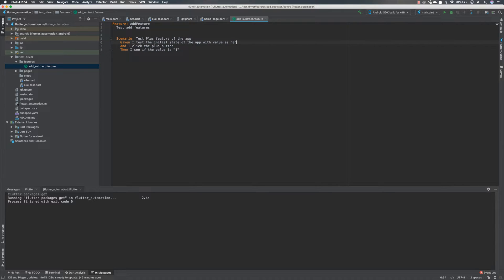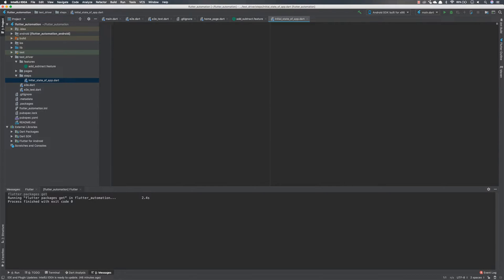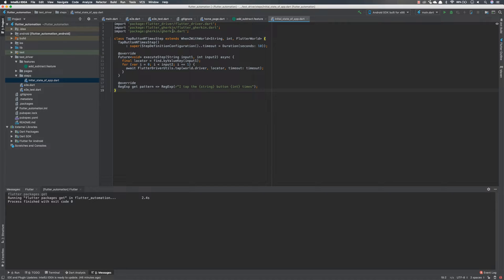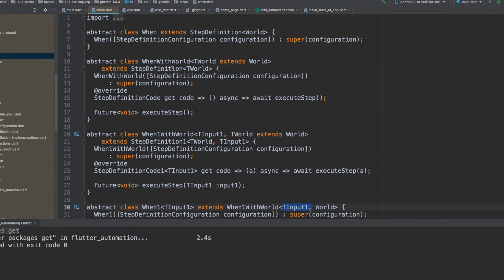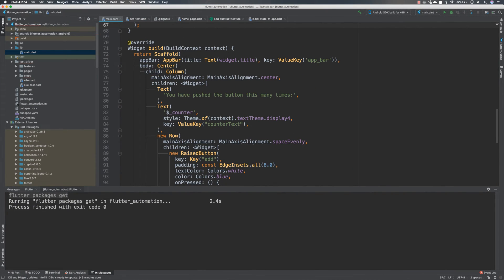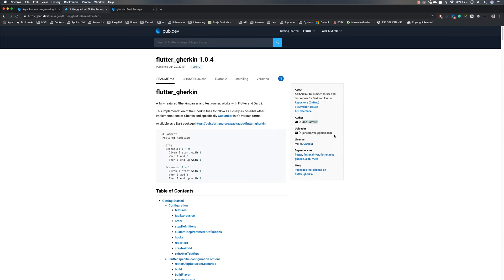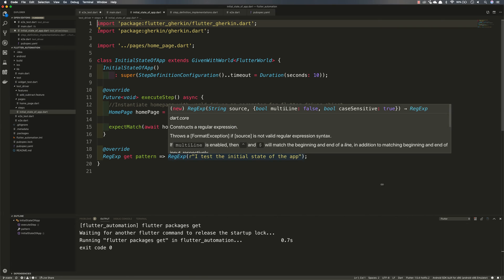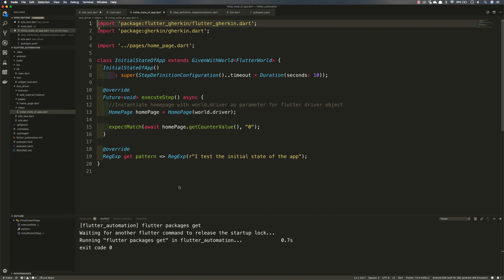Part 9 - Writing first step definition in BDD with Flutter Gherkin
In this video, we will discuss Writing first step definition in BDD with Flutter Gherkin

For complete playlist is available here on Flutter driver automation